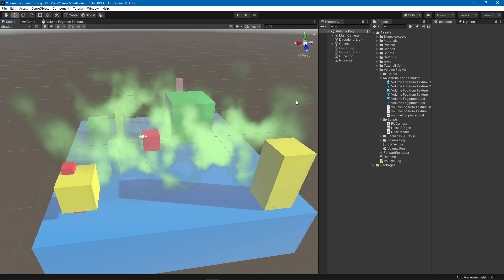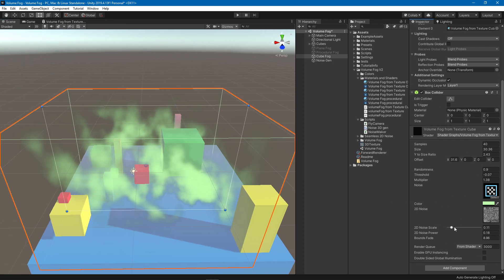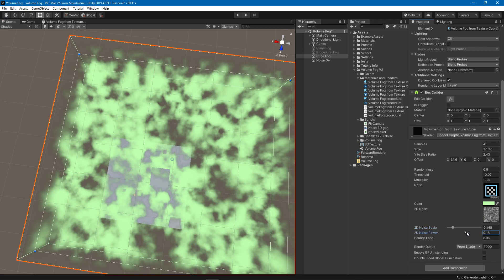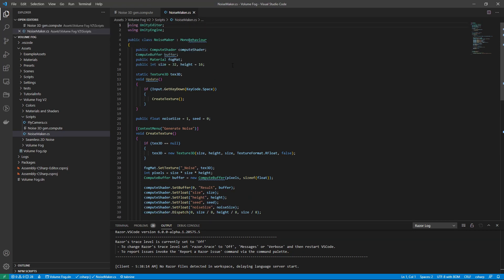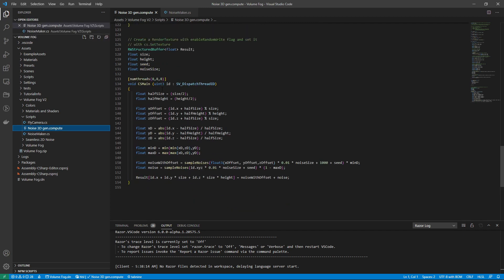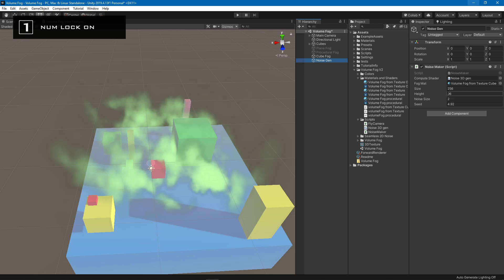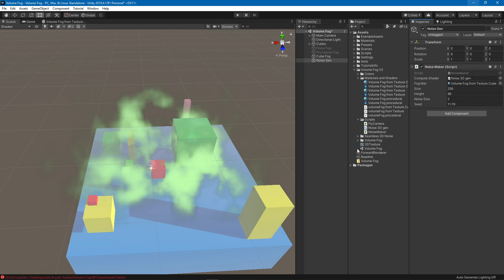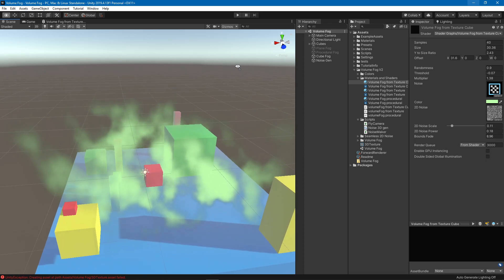Volumetric Fog V2 in Unity using Shader Graph and Compute Shader (Free Download)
Enjoy this free asset for adding volumetric fog in Unity LWRP/URP projects.
It uses a Compute Shader for generating 3D Noise Textures and Shader Graph with a custom node to make the effect.
This V2 edition also has a new shader that can be used on a cube.

Checkout my assets for more Tuts!

                            Popular Links

                               Free Stuff